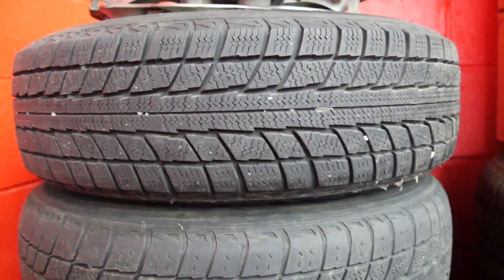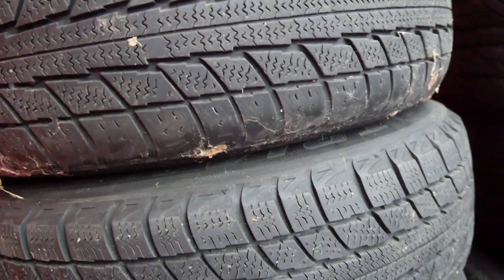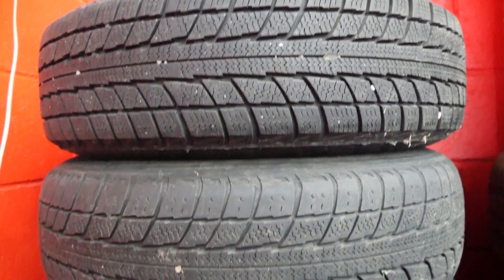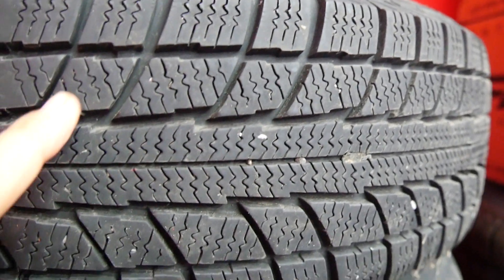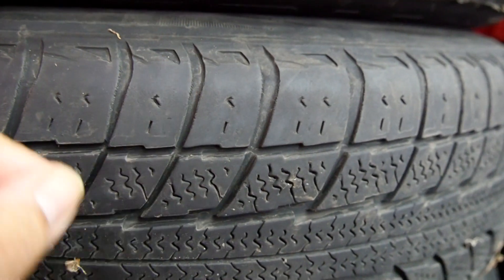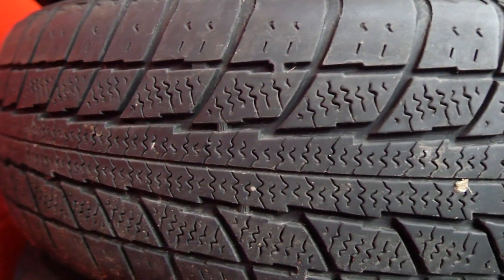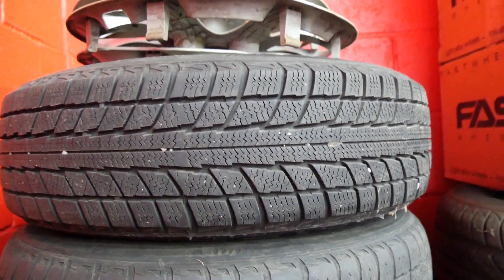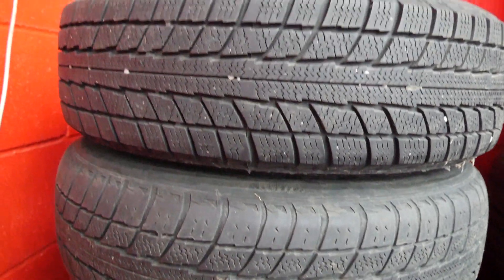WORN CHINESE SNOW TIRE REVIEW - 4 YEARS LATER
WELCOME BACK RIM LIONS! SO TODAYS TIRE REVIEW! I HAVE A SET OF TRIANLGE SNOW LION TIRES! THAT WE INSTALLED OVER 4 YEARS AGO, SO I AM SHOWING ALL OF OUR VIEWERS THAT HOW MUCH TREAD IS LEFT AFTER 4 YEARS OF DRIVING! ALSO WE WANT TO SHOW THE QUALITY OF THESE TIRES!